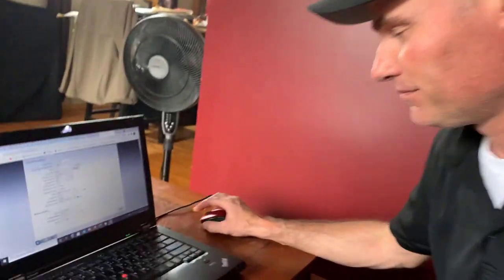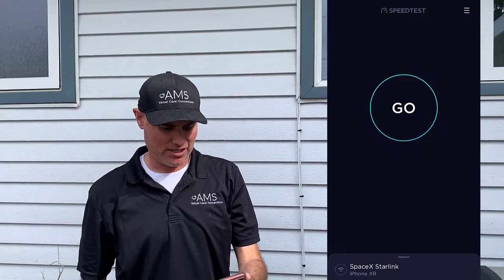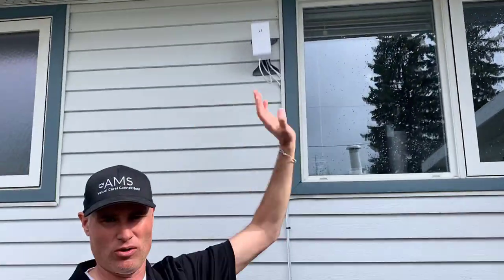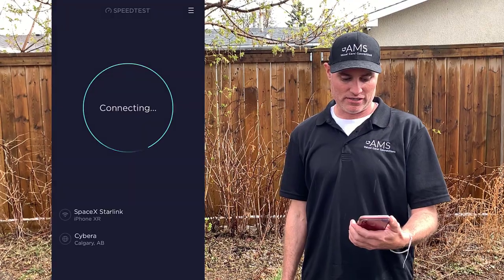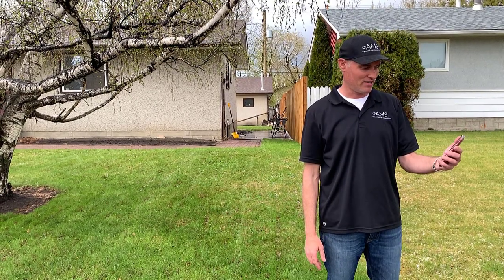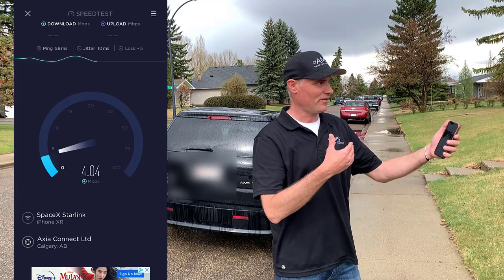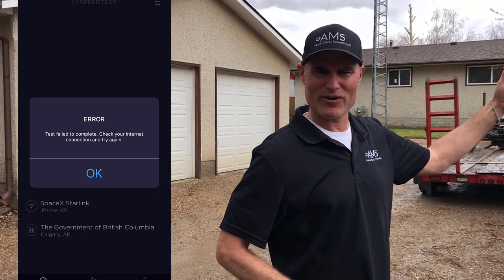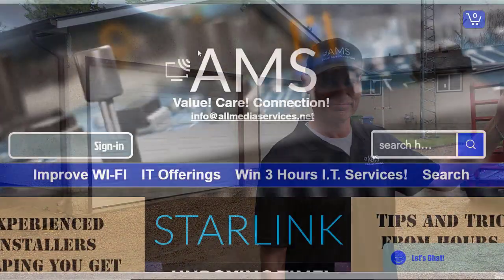Starlink WI-FI Signal Boosting! 400 Ft range using a Ubiquity M2 with the existing Starlink router.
AMS Tech Kelly shows us how far we can boost Starlink WI-FI signals. With a lot of versatility the Loco M2 from Ubiquity can be attached to your Starlink network and push the WI-FI range more then 4x its standard limit. We go through 2 houses and still get signals, meaning you could us this to deliver WI-FI to your second residences on your property. A very inexpensive way to feed internet bandwidth, the Loco M2 are about $70-$90 but do require set-up to operate properly. Lets see how well this little booster! please check out our website for more info and make sure to sign up for the latest tech news and deals from AMS, Enjoy.

Call
all_media-services1